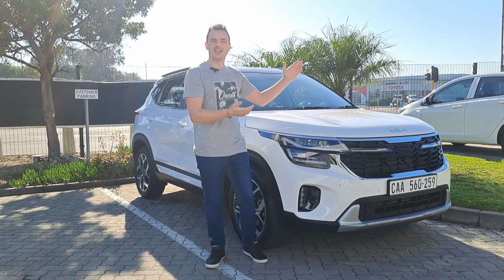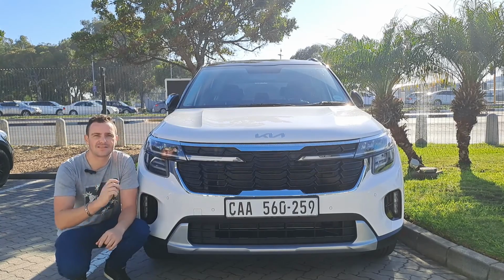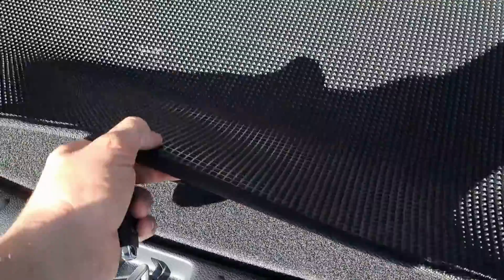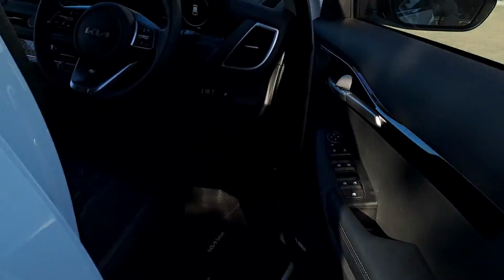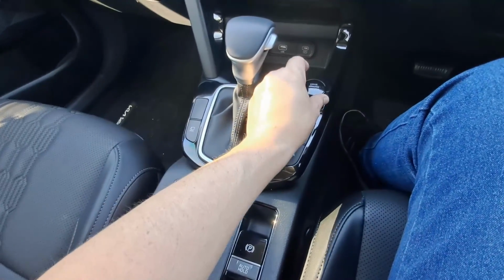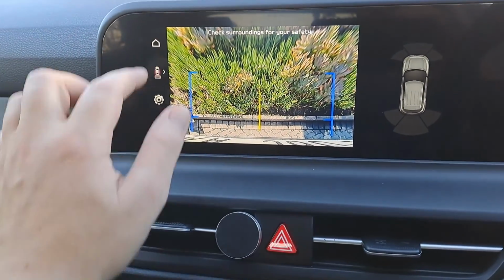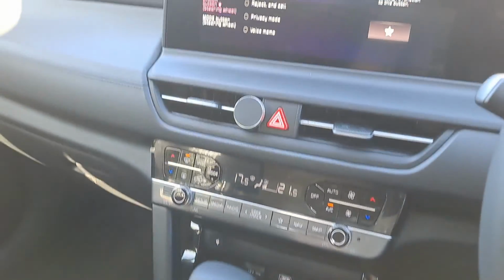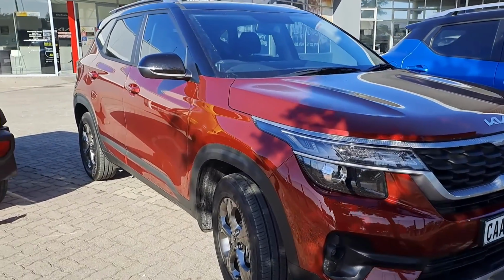Uncover Kia Seltos 2024: Full Guide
Welcome to our in-depth review of the 2024 Kia Seltos, a standout choice in the compact SUV segment in South Africa. In this video, we explore the performance specifications and features of the 2024 Kia Seltos 1.5 EX+ and touch on the three key variants: the 1.5 Gammal engine, the 1.5 CRDi engine, and the 1.5 Kappa GT-Line. Join me as we examine what makes each variant unique and help you decide which one suits your needs best.

Performance Specifications for 2024 Kia Seltos

1.5 Gammal Engine
Power: 84 kW (113 bhp)
Torque: 144 Nm (106 ft-lb)
Transmission: 6-speed manual / CVT automatic
Fuel Efficiency: 6.3 L/100 km (manual), 6.1 L/100 km (automatic)
Top Speed: 180 km/h (112 mph)
0-100 km/h (0-62 mph): 11.5 seconds (manual), 11.3 seconds (automatic)

1.5 CRDi Engine
Power: 86 kW (115 bhp)
Torque: 250 Nm (184 ft-lb)
Transmission: 6-speed manual / 6-speed automatic
Fuel Efficiency: 5.0 L/100 km (manual), 5.2 L/100 km (automatic)
Top Speed: 190 km/h (118 mph)
0-100 km/h (0-62 mph): 10.8 seconds (manual), 10.5 seconds (automatic)

1.5 Kappa GT-Line Engine
Power: 117.5 kW (138 bhp)
Torque: 253 Nm (178 ft-lb)
Transmission: 7-speed DCT automatic
Fuel Efficiency: 6.5 L/100 km
Top Speed: 200 km/h (124 mph)

Kia Seltos Price:

1. KIA SELTOS 1.5 LX MANUAL -R467 995
2. KIA SELTOS 1.5 LX AUTO - R492 995
3. KIA SELTOS 1.5CRDI EX - R561 995
4. KIA SELTOS 1.5CRDI LX - R521 995
5. KIA SELTOS 1.5 EX - R532 995
6. KIA SELTOS 1.5CRDI EX - R561 995
7. KIA SELTOS 1.5 EX+ R570 995
8. KIA SELTOS 1.5CRDI EX+ - R599 995
9. KIA SELTOS 1.5T-GDI GT LINE - R626 995

Other New Vehicles at the same price point:
Suzuki Grand Vitara - From R354 900
Suzuki XLS - From R344 900
Volkswagen T-Cross - From R401 600
Volkswagen Tiago - From R482 600
Volkswagen T-Roc - From R609 000
Volkswagen Tiguan - From R628 300
Toyota Corolla Cross - From R408 400
Toyota CH-R - From R487 500
Toyota Rav 4 - From R705 600

00:00 - Intro
00:39 - B-Roll Intro
01:31 - Front View
02:54 - Side View
03:17 -  Rear View
04:21 - Boot/Trunk
05:22 - Interior Rear
06:47 - Interior Front
08:43 - Dashboard
14:11 - Engine derivatives
15:08 - Old Spec/Pre-facelift
15:48 - Outro